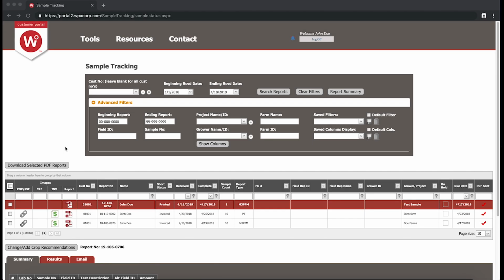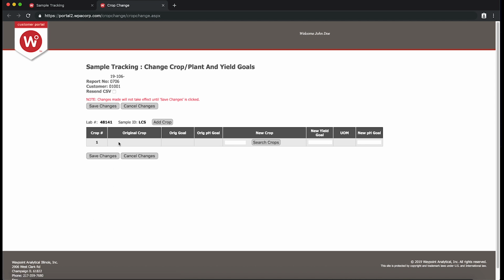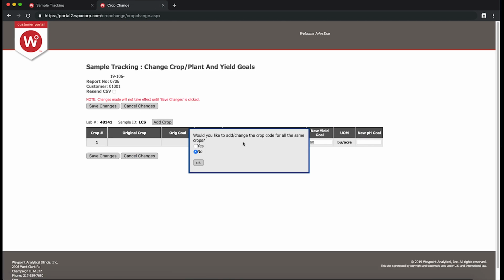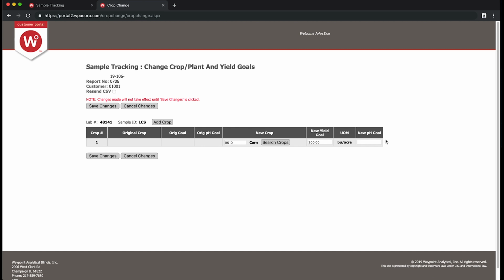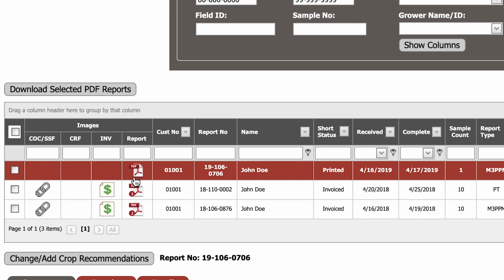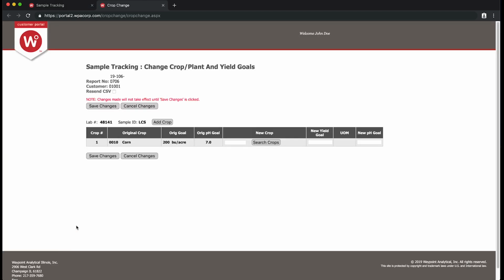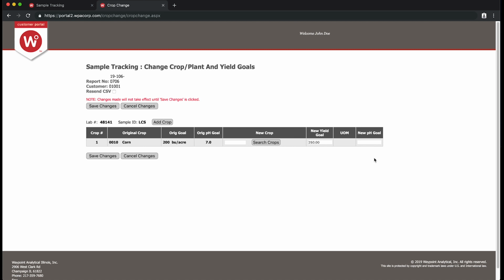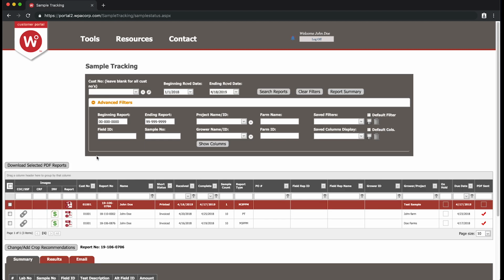Web Portal- Changing Crop Recs